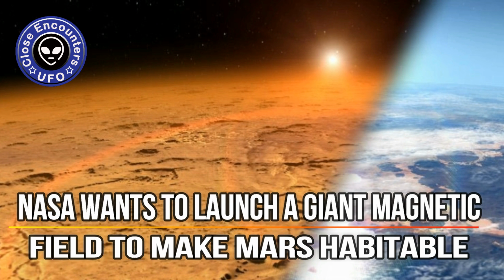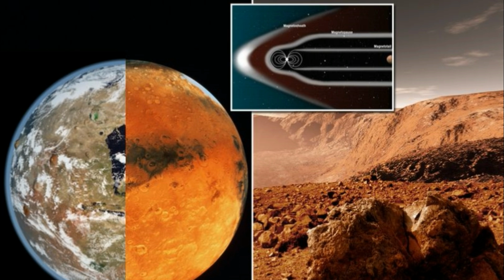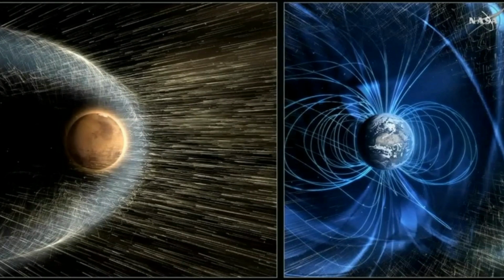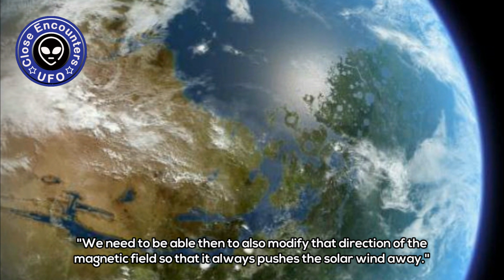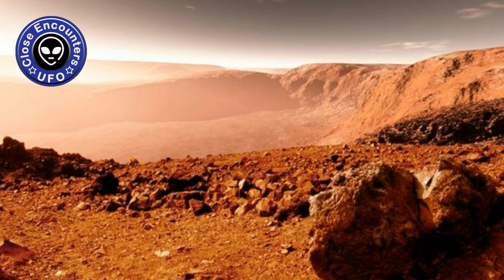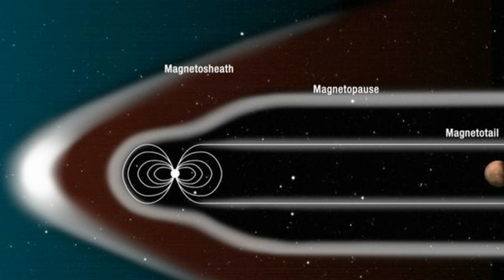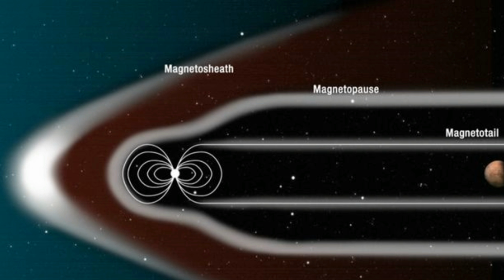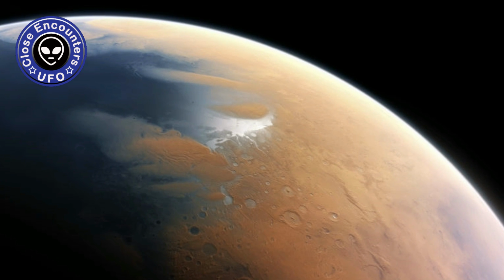NASA Wants to Launch a Giant Magnetic Field to Make Mars Habitable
Close Encounters UFO Providing News about UFO, Space, Technology, Science and Conspiracies theories from around the world. Watch Daily Updates and News from Around the Web! Disclosure coming soon!

Images Credits: NASA, Getty images